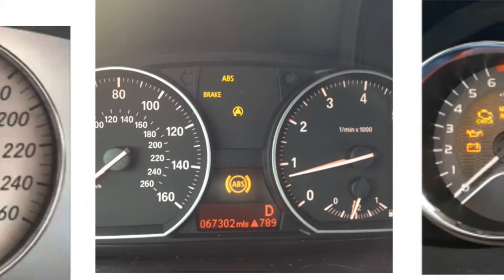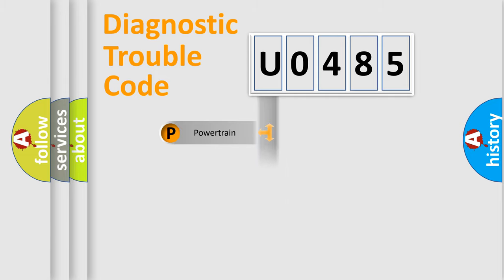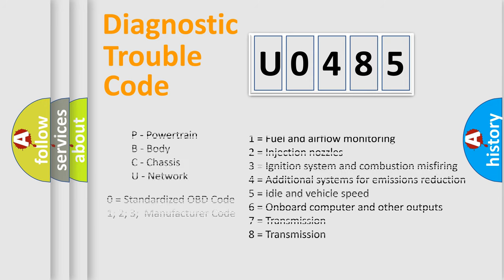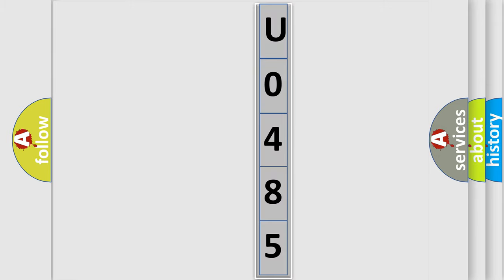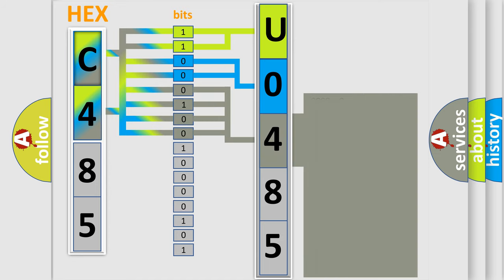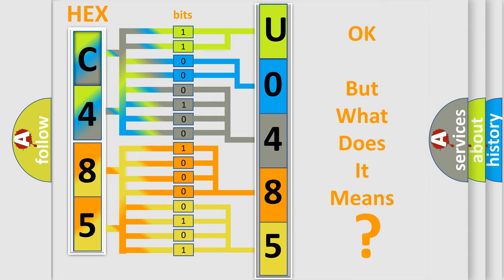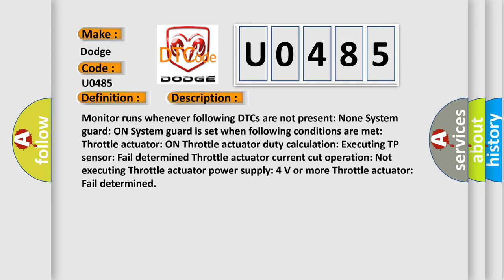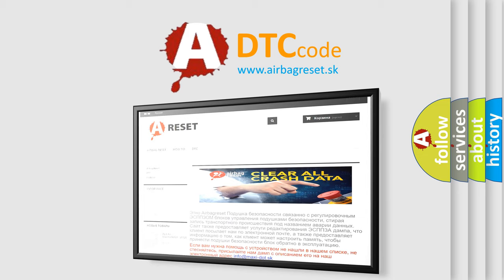DTC Dodge U0485 Short Explanation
Contents:
0:21 Basic DTC analysis according to OBD2 protocol standard.
1:48 Insight into programming
2:58 A diagnostically understandable description of the Diagnostic Trouble Code
3:05 Basic error definition

Make:
Dodge
Code:
U0485
Definition:
Throttle Actuator Control Throttle Body RangeorPerformance
Description:
Monitor runs whenever following DTCs are not present: None System guard: ON System guard is set when following conditions are met: Throttle actuator: ON Throttle actuator duty calculation: Executing TP sensor: Fail determined Throttle actuator current cut operation: Not executing Throttle actuator power supply: 4 V or more Throttle actuator: Fail determined
Cause:
 ETCS ECM